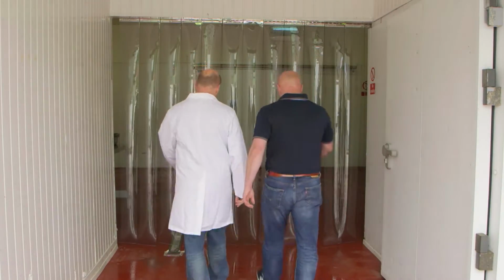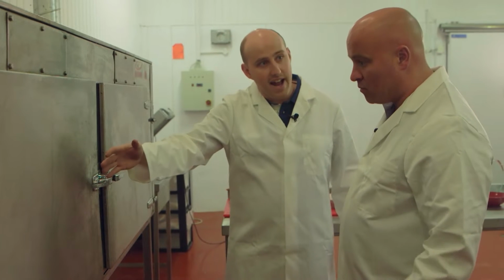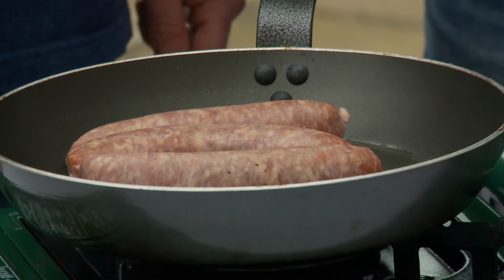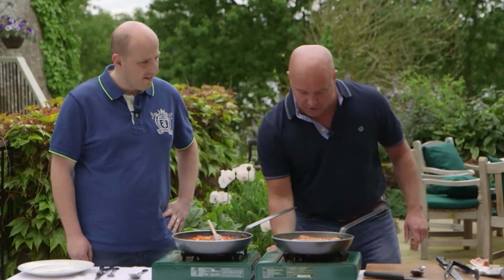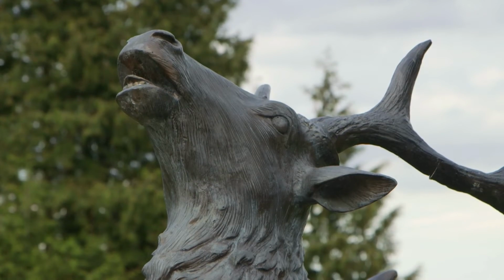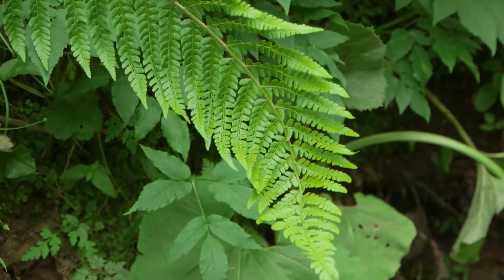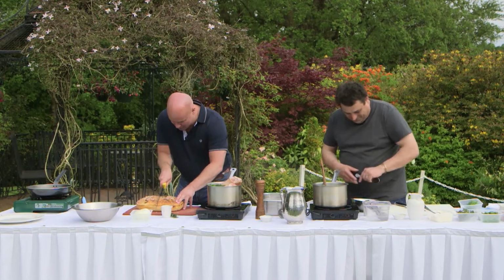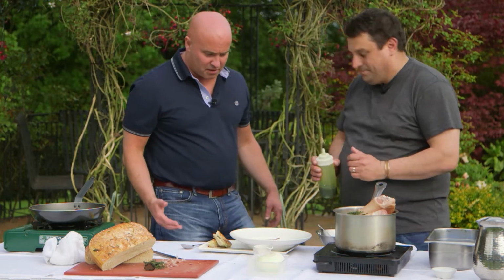Meeting Master Smoker Paul Curry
Treyvaud travels to meet master smoker Paul Curry, later cooking a great dish while gaining exclusive access to one of Irelands most stunning private castles. Then its off to Corick House Hotel & Spa for a spot of foraging and more great recipes!
Treyvaud Travels follows Paul Treyvaud on his travels around Ireland bringing you to some of Ireland's hidden gems. Paul meets up with some hilarious characters and cooks incredible dishes along the way in this highly entertaining series.